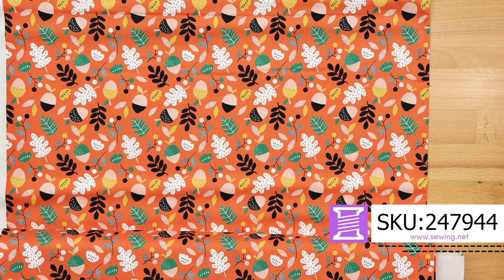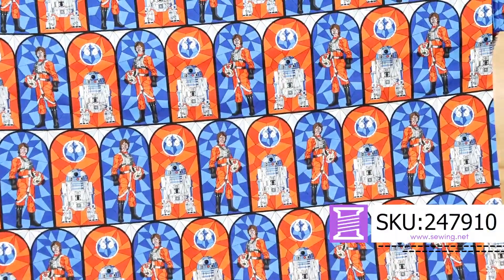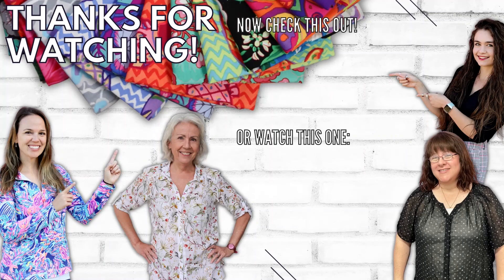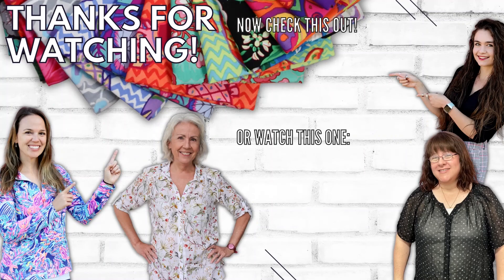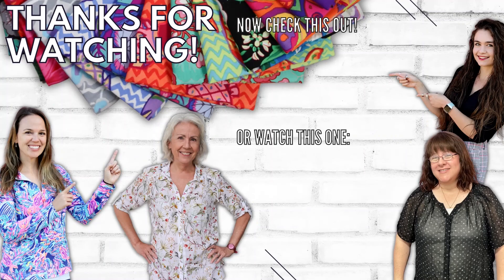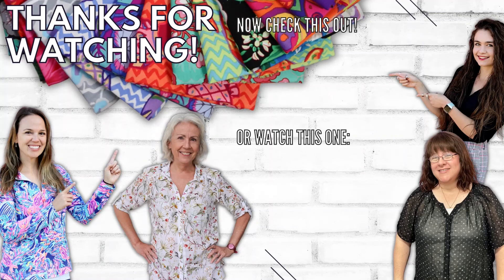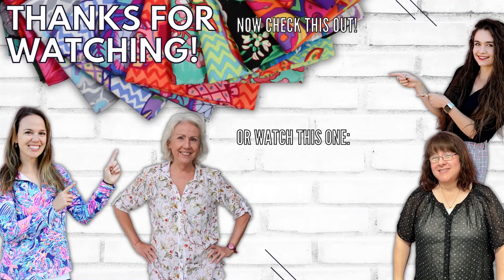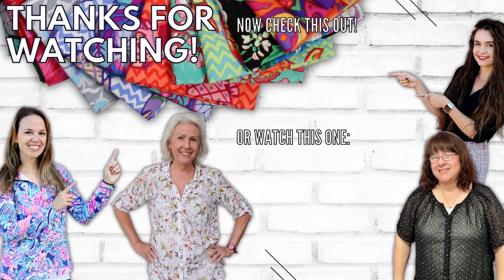New Fabric Video #94: Star Wars Stained Glass, Ambrosia, Acorn Wood & More!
In New Fabric Video #94, Kelsey shows us the awesome NEW Star Wars Stained Glass fabric collection we just got in from Camelot! Along with that, she has a few other collections to show us like Acorn Wood from Dashwood Studios and Ambrosia from P&B Textiles! We also got some sewing themed fabrics from Dear Stella!